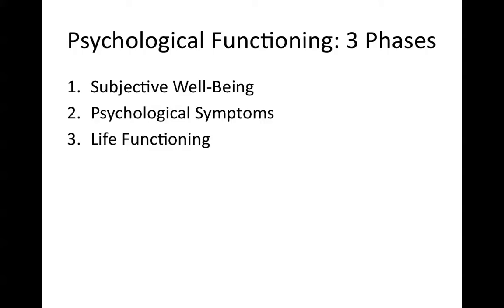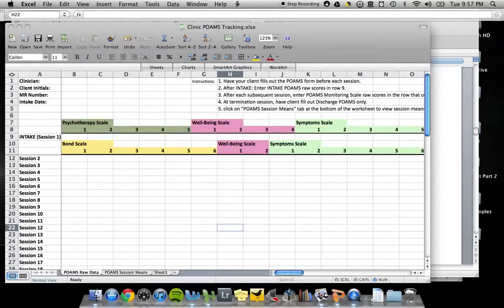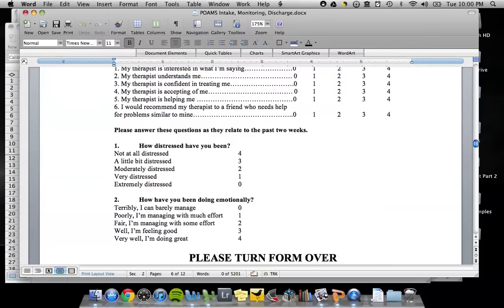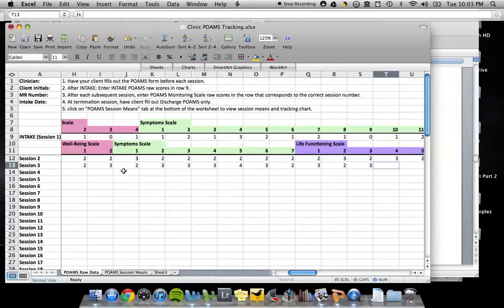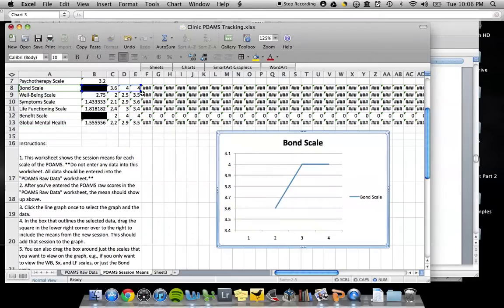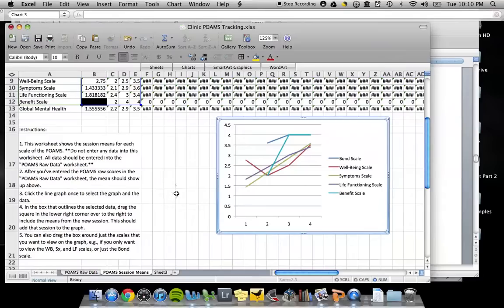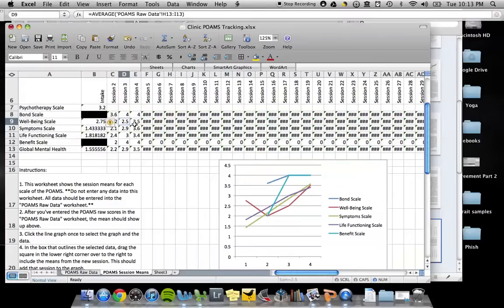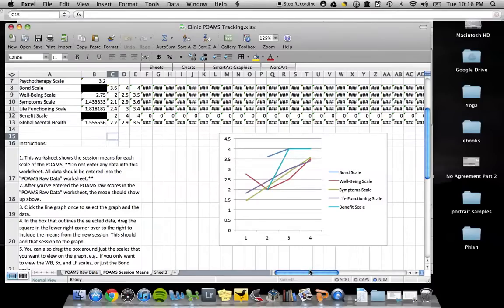Clinic POAMS Tracking Tutorial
Instructions for using the Clinic POAMS Tracking spreadsheet to track your clients' progress in therapy.